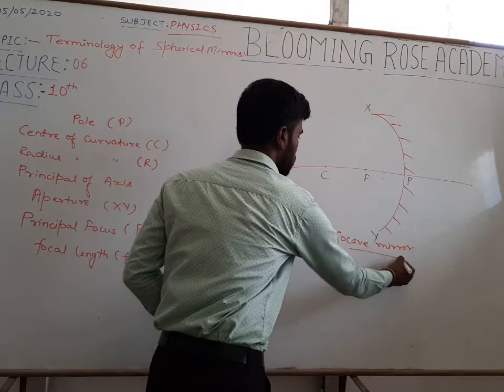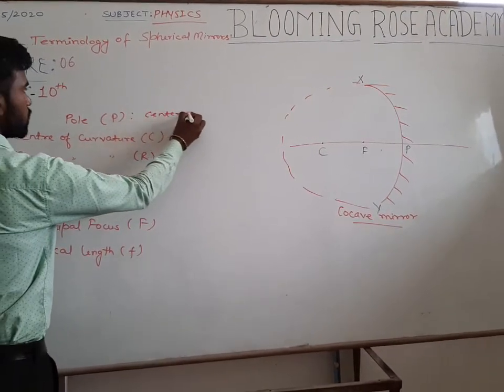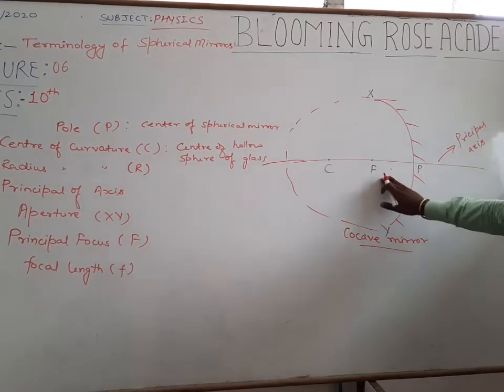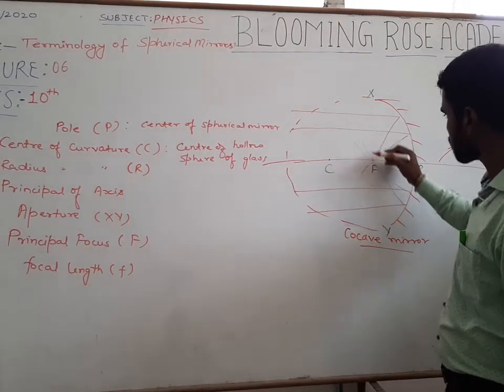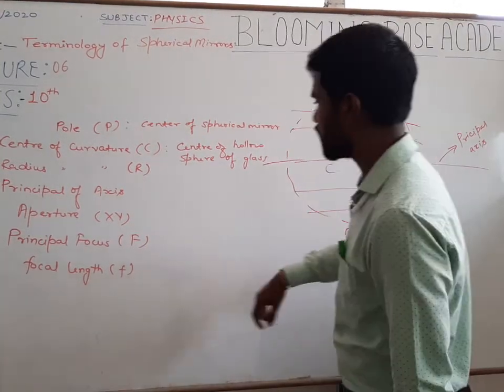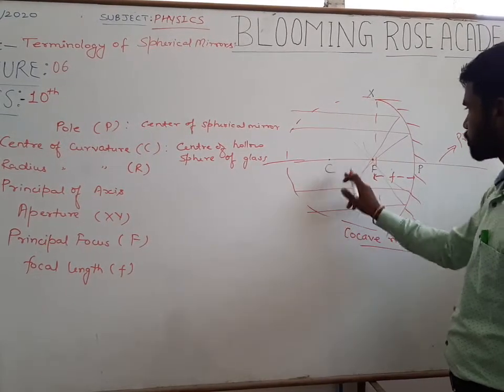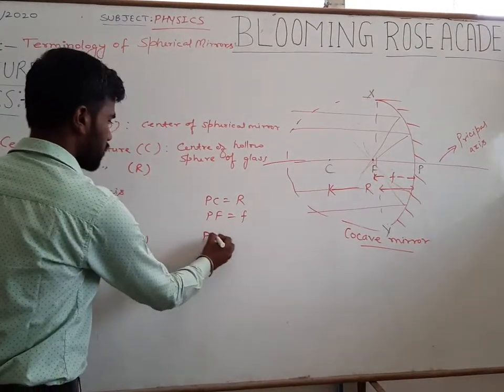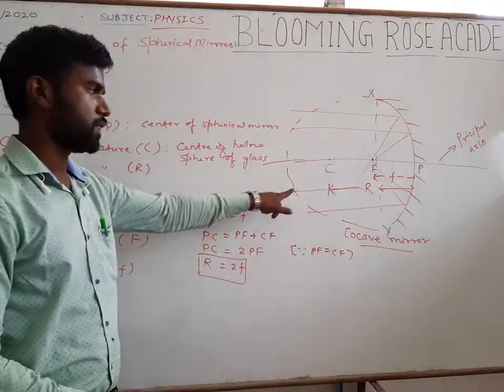Class-10th # Physics # Lesson-1 # Lecture-6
Terminology of Spherical Mirrors